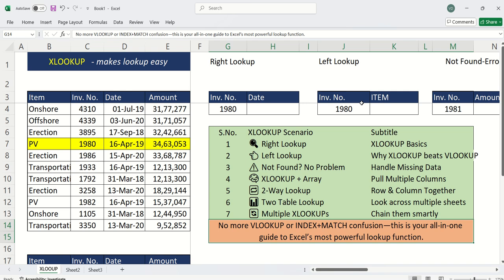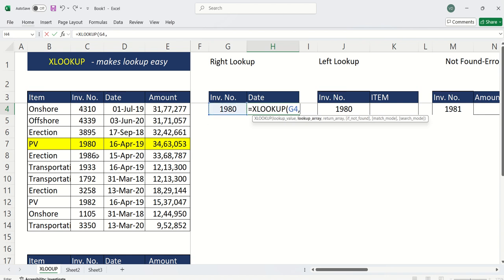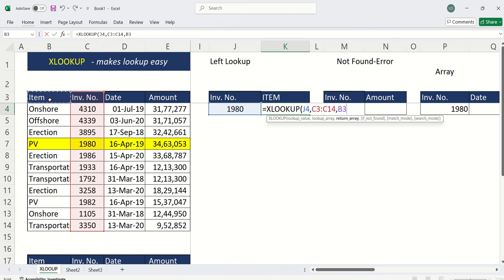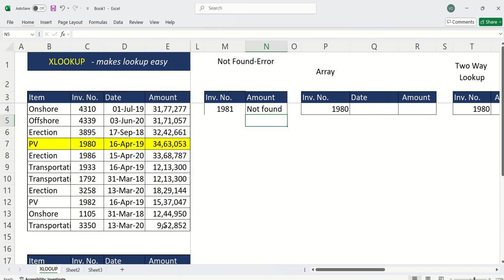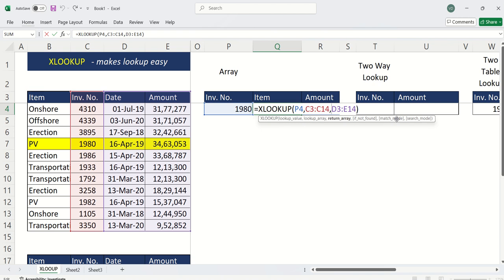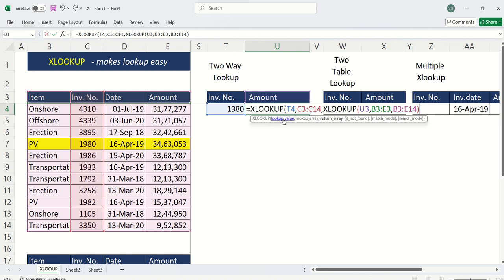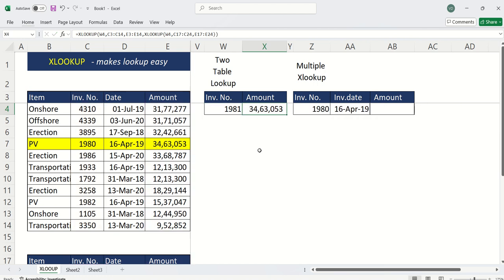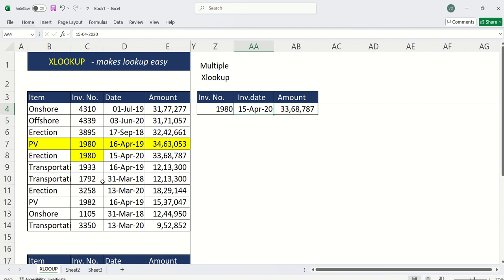Master These XLOOKUP Techniques to Boost Your Excel Efficiency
Unlock the full power of XLOOKUP in Excel! In this video, we break down 7 essential XLOOKUP techniques you must know to level up your Excel game:

🔍 Right Lookup
👈 Left Lookup
⚠️ Handle N/A with ease
🧠 XLOOKUP + Arrays
🔁 Two-Way Lookup
📊 Lookup from Two Tables
🔄 Multiple XLOOKUPs in one formula

No more VLOOKUP or INDEX+MATCH confusion—this is your all-in-one guide to Excel’s most powerful lookup function.